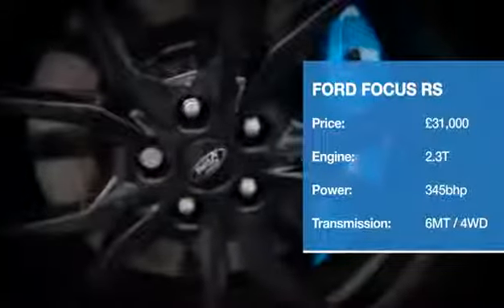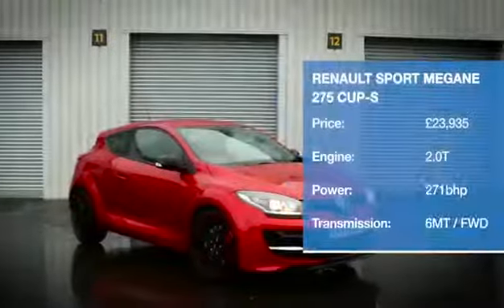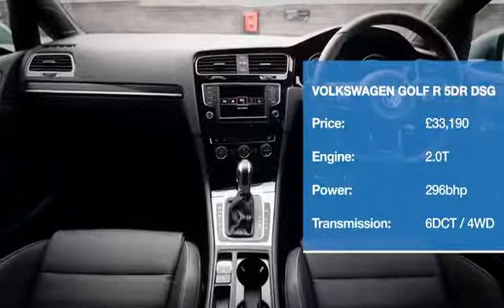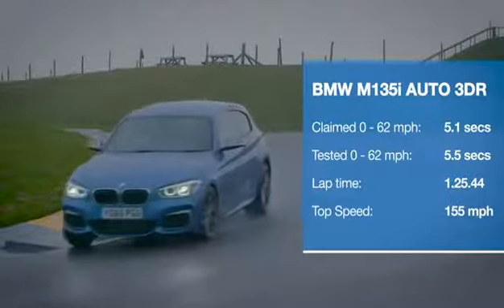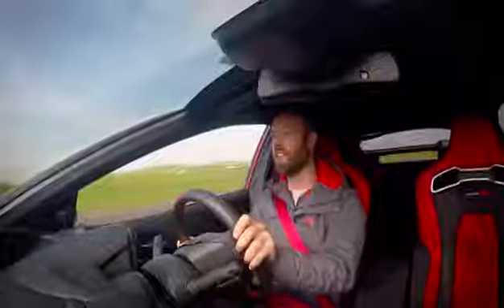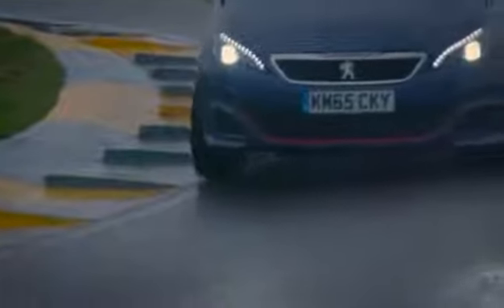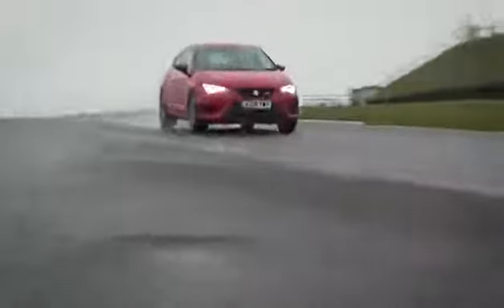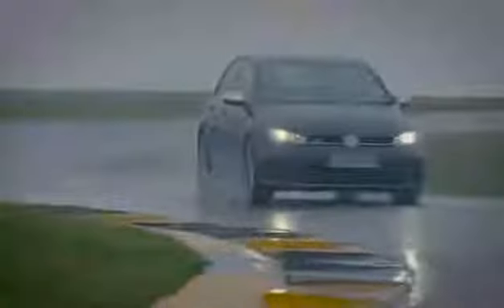Ford Focus RS MK III- Anglessey Coastal Wet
Ford Focus RS
Type: AWD hot hatch
Engine: 2.3l ecoboost  DOHC 16v i4,
Power: 345 bhp @ 6000 rpm
Torque: 440-470 NM @ 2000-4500 rpm
Transmission: 6 Speed Manual
Kerb weight: 1599 kg